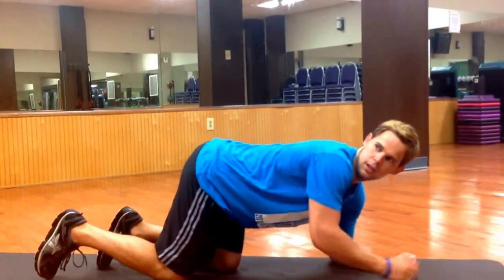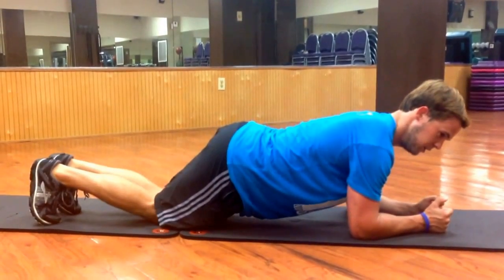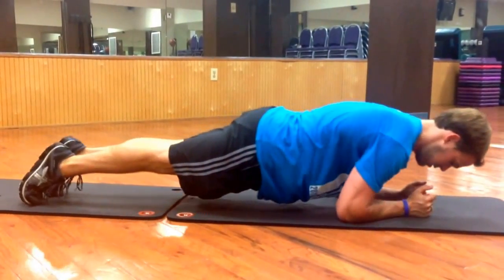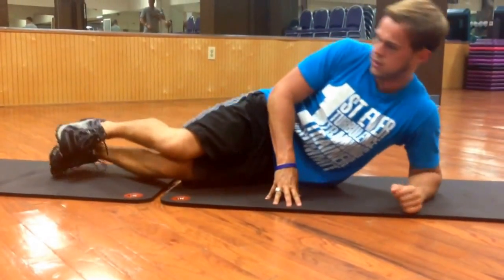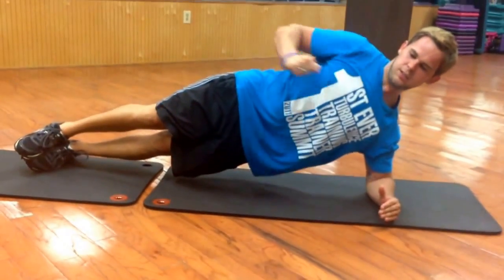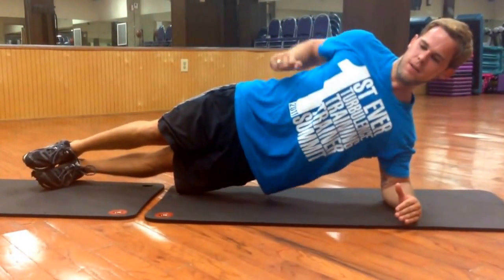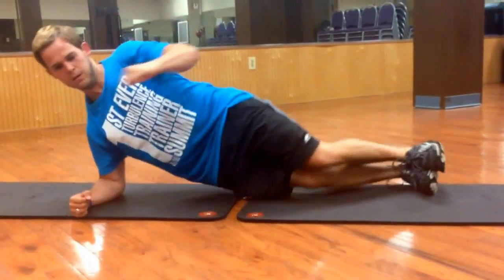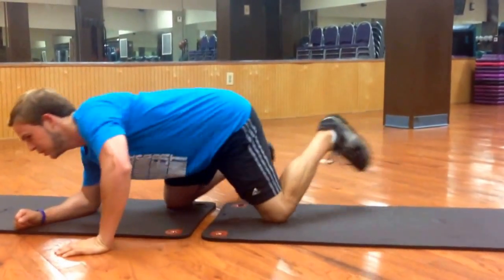HKR: 3 minute plank challenge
Daniel Woodrum shows you an ab endurance 3 minute plank finisher that can be added at the end of any workout.

Perform these 3 exercises for 1 minute each without any rest in between:

Front plank - 1 minute
Left side plank punches- 1 minute
Right side plank punches- 1 minute